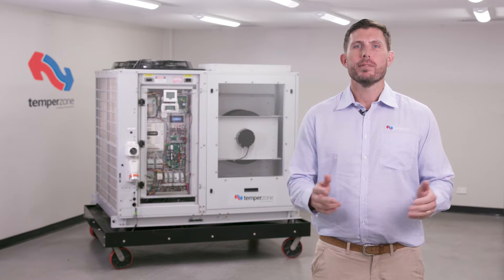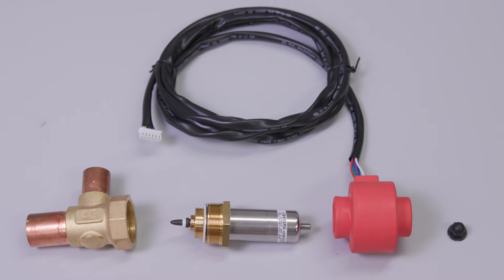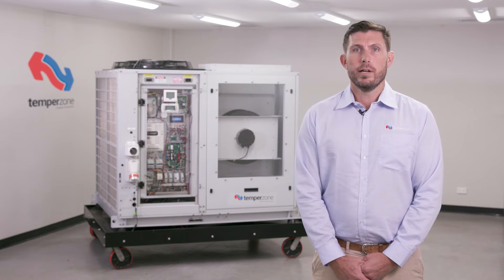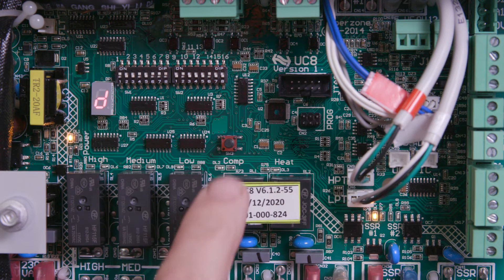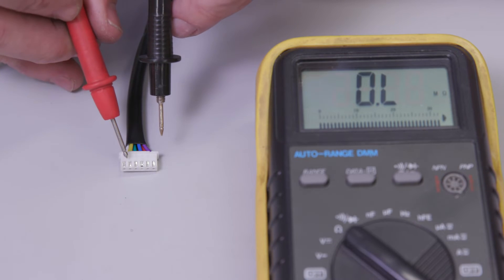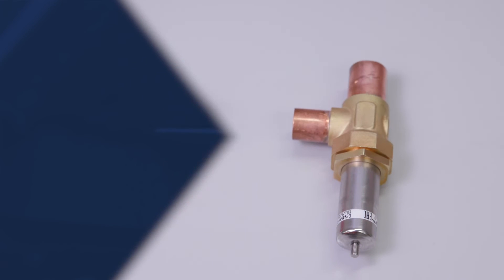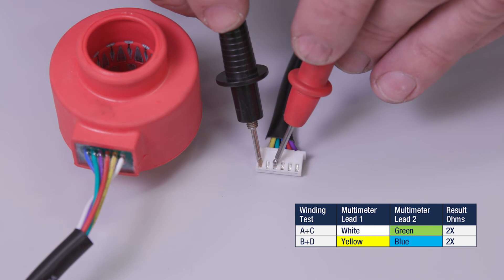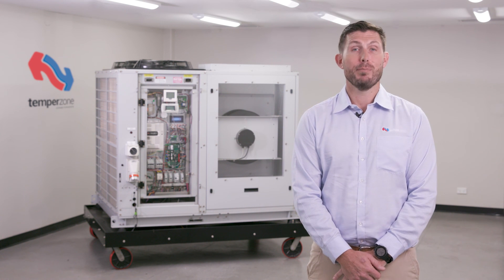Electronic Expansion Valve Tutorial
The Carel Electronic Expansion Valve is used in many different models of the Temperzone range enhancing the efficiency of your Temperzone equipment. The EEV is controlled by both the UC8 and the IUC determined by a combined superheat calculation.